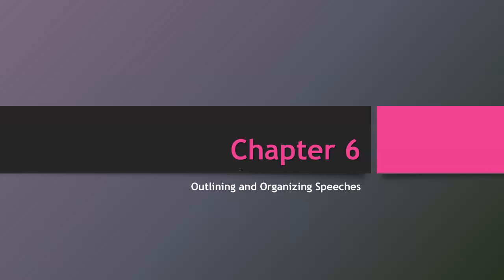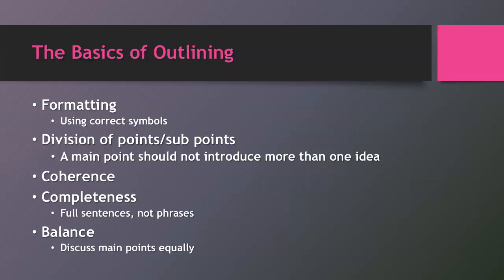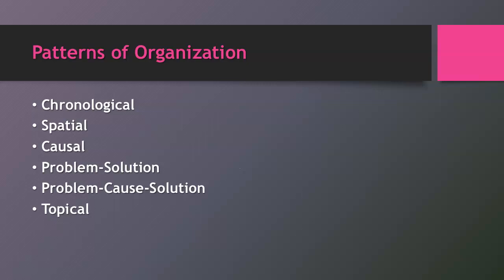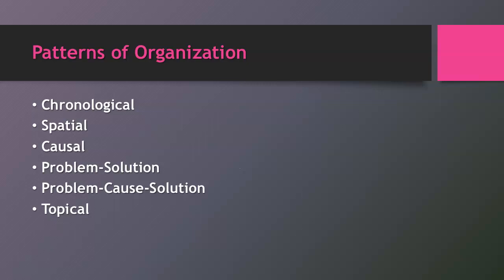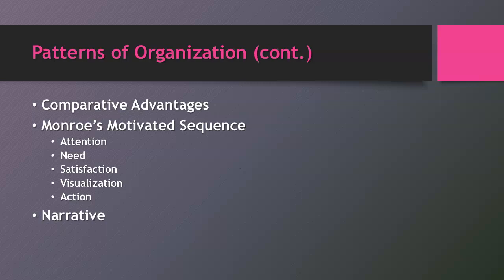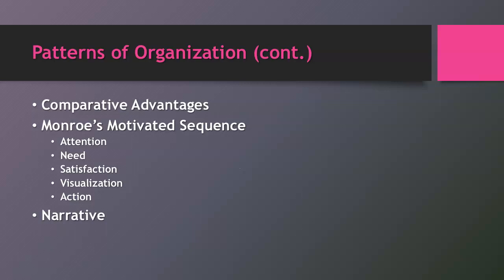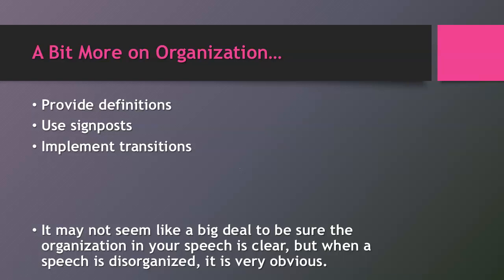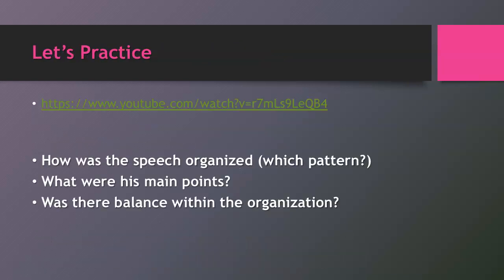Outlining and Organizing Speeches